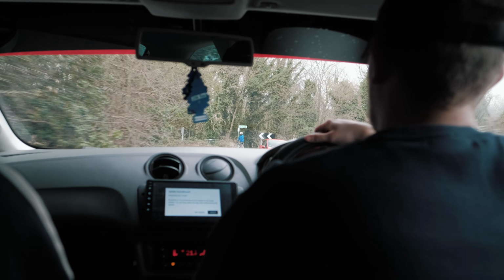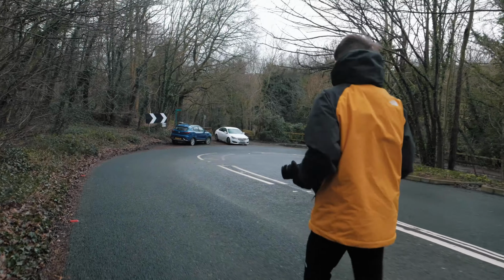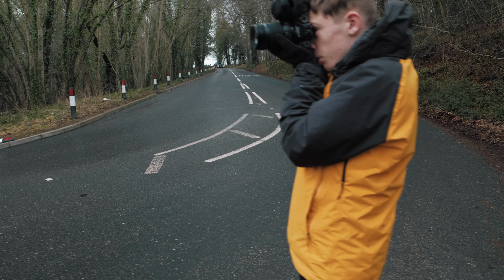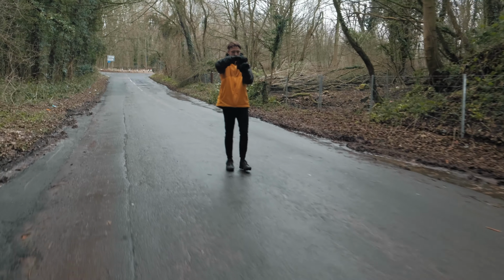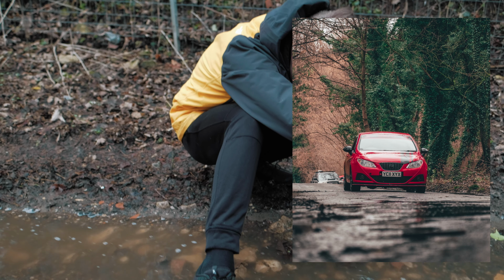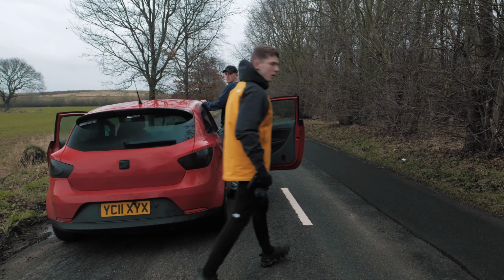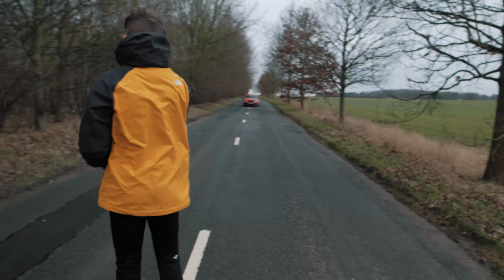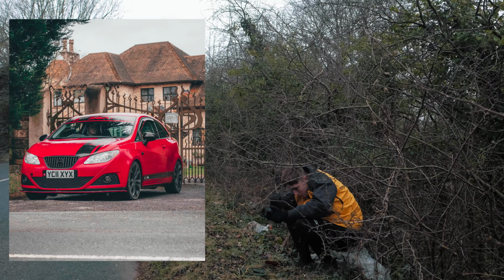INSANE 55-200 CAR PHOTOGRAPHY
Wen it comes to shooting cars I always use my 60mm as I like the look. So I thought I would try a 55-200mm to see how well I do and how well then lens does with car photography.

If you have any questions or ideas make sure to comment them as ill get back to you very soon with my answer or thought, ALSO if you liked the video maybe consider leaving a like and subscribing to the channel for more videos and hopefully better videos soon. Have a brilliant day catch you next time!

Camera Gear:
manfrotto pro light 310
fujifilm xt2
fujifilm xt1
rode video mic pro
fujinon 16mm f1.4
fujinon 35mm f2
fujinon 60mm macro f2.4
dji Mavic air 2
MacBook Pro 2020
iPhone 11 Pro
andddd many SD cards

Software:
Adobe Lightroom CC
Adobe Photoshop